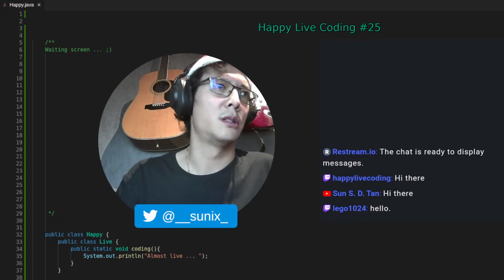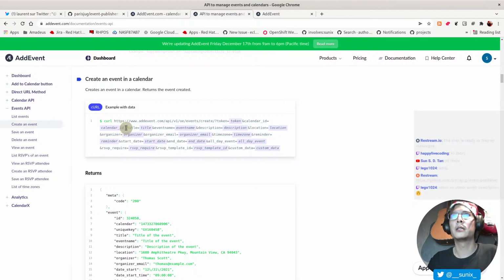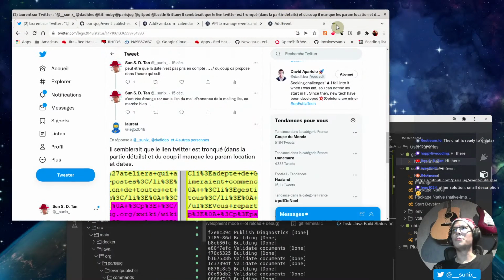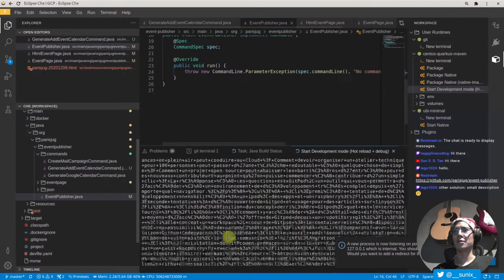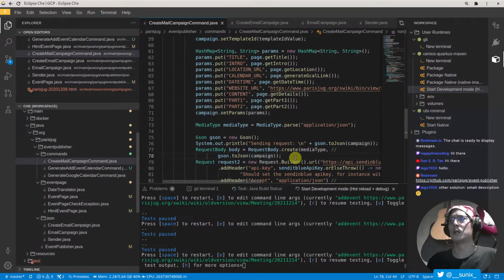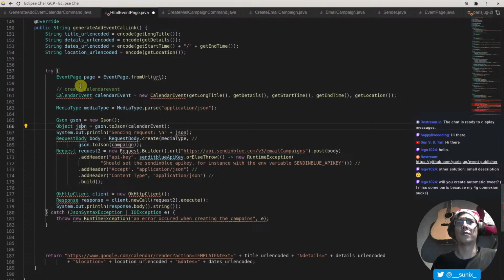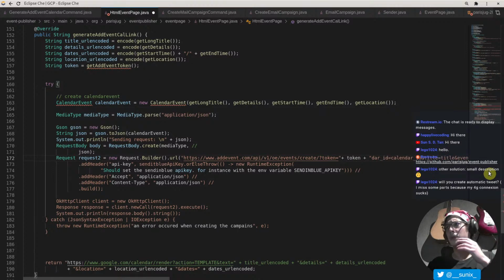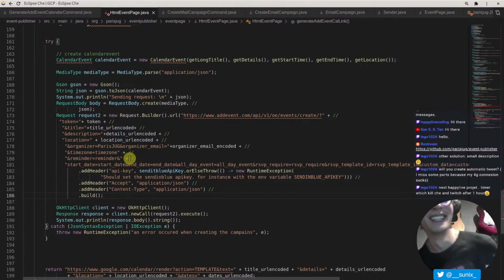Happy Live Coding #25